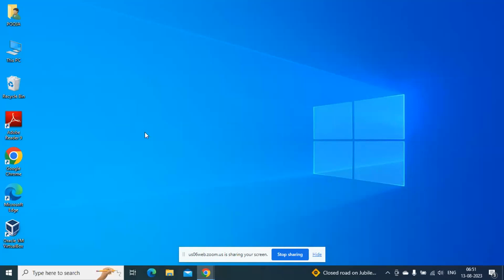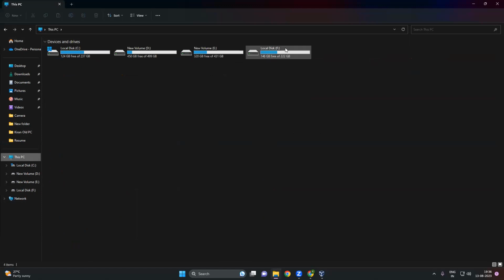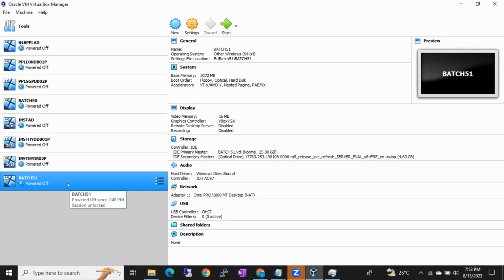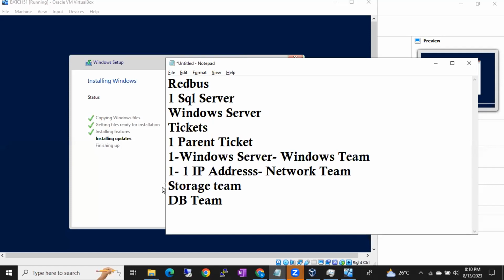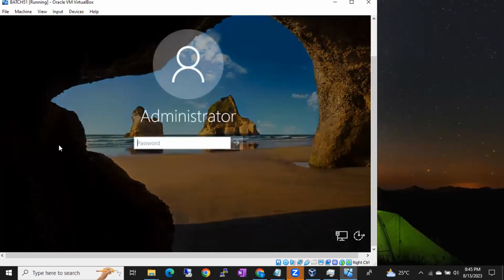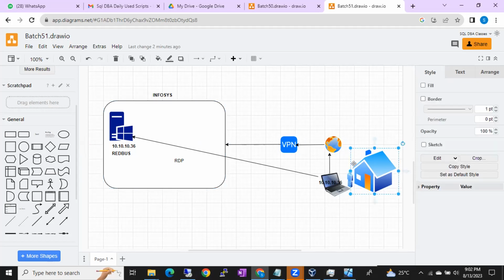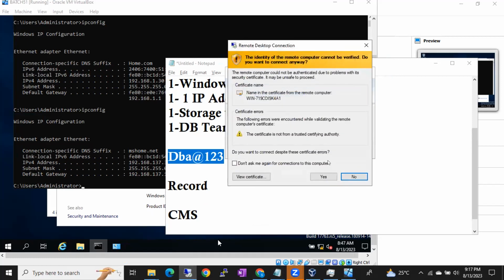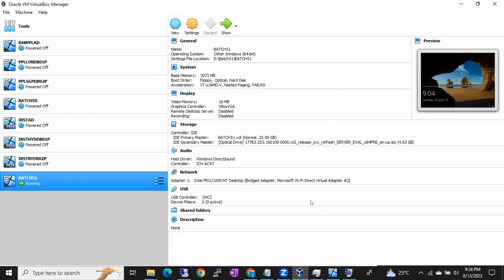Sql DBA Batch 51 Class 5 Creating VM and Installing Windows 2019 with RDP Settings